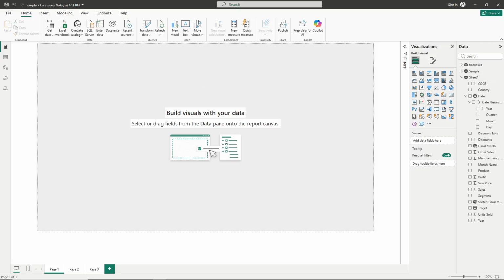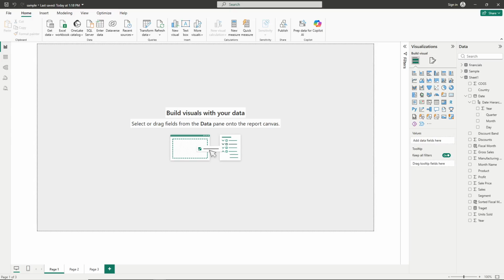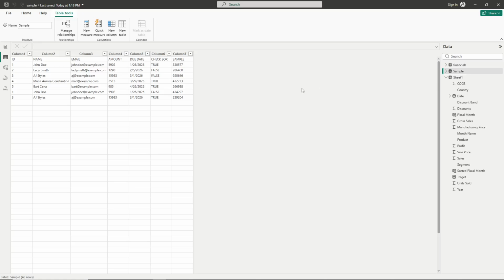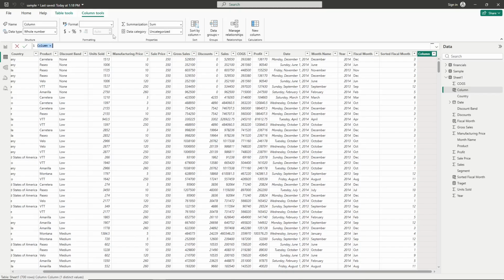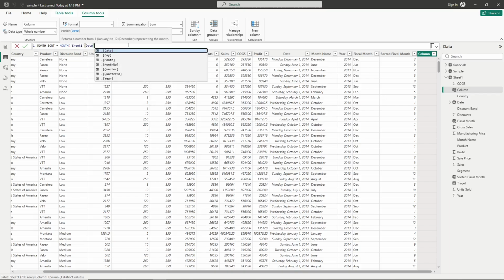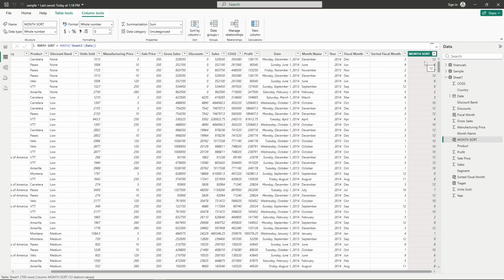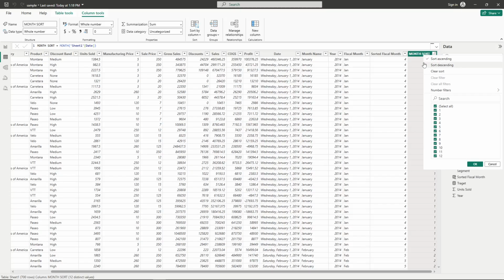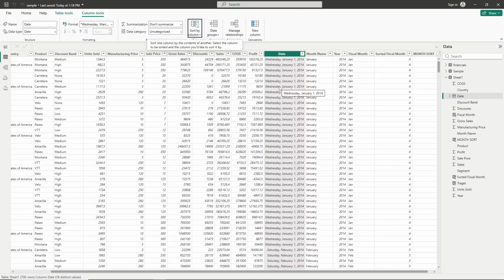How to Apply Custom Sorting In Power BI (Tutorial 2026)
Along the way, you'll learn How to apply custom sorting in Power BI, Set up custom sort order Power BI, Create custom sorting for data Power BI, Enable custom sort by column Power BI, Define a specific sort order Power BI, Power BI desktop custom sort order, Manually sort text fields in Power BI, Implement custom sort logic in Power BI, Power BI custom sort based on list, Apply custom sort to table visuals Power BI, Configure custom sorting for your data, Learn custom sort in Power BI